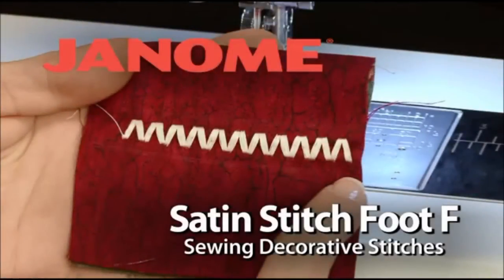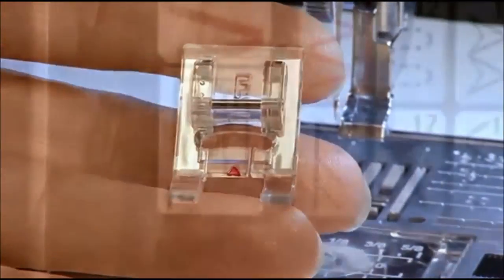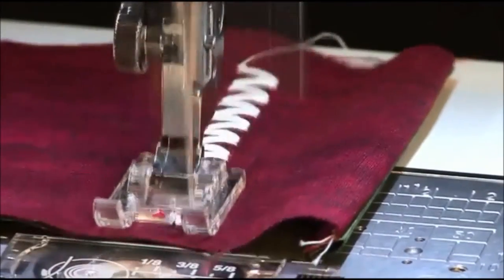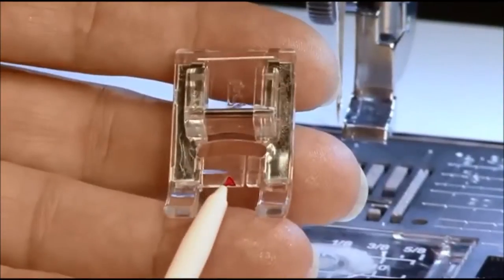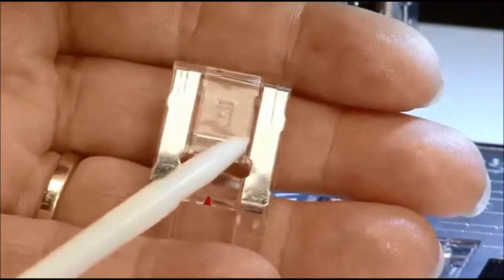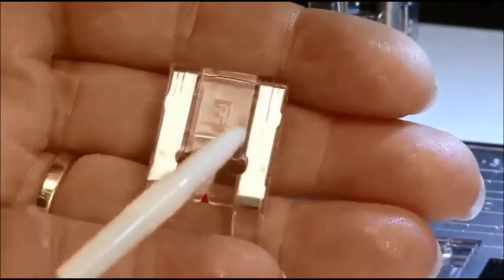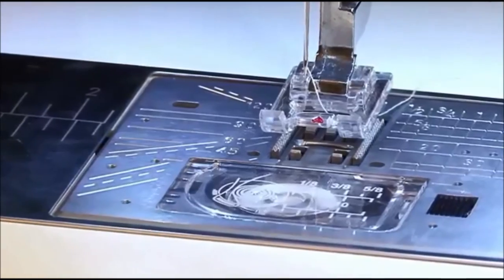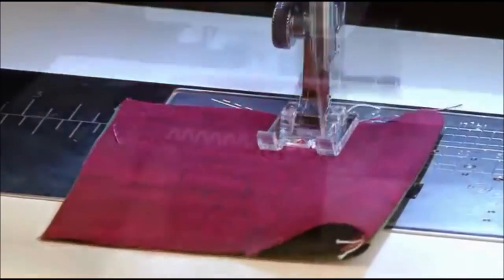Janome Satin Stitch Foot F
Instructional video on how to use the Janome Satin Stitch Foot F